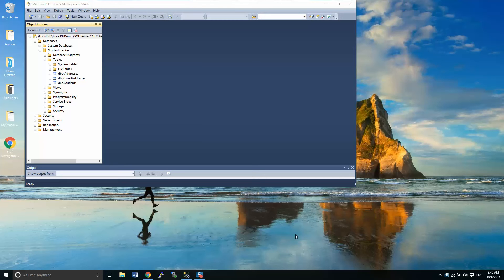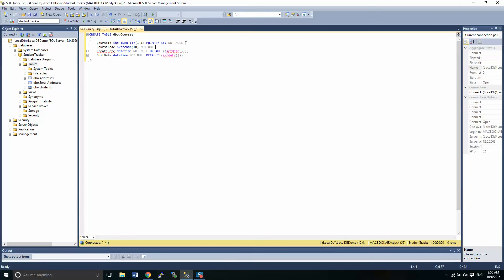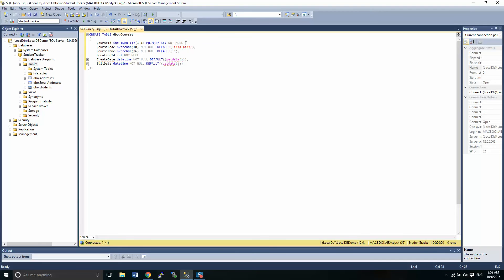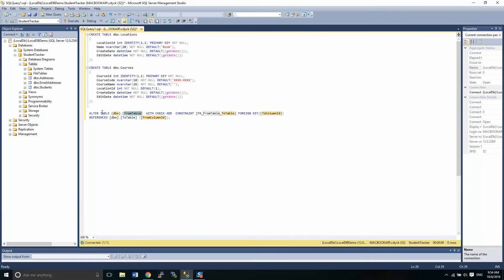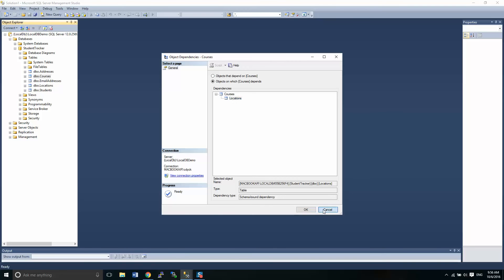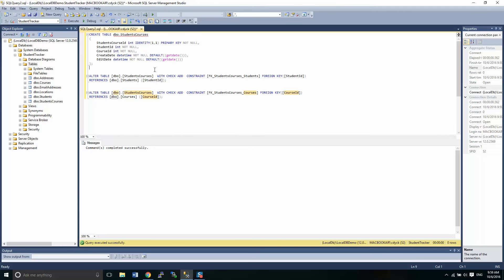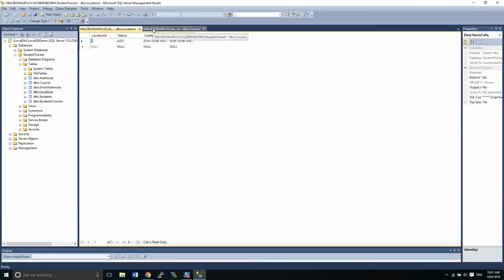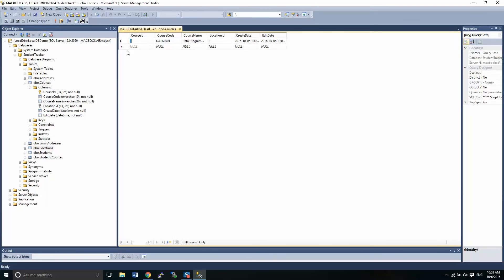Microsoft SQL Server Management Studio Part 7 - Many to Many Relationships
How to add Many to Many relationships in an MSSQL database using using Microsoft SQL Server Management Studio